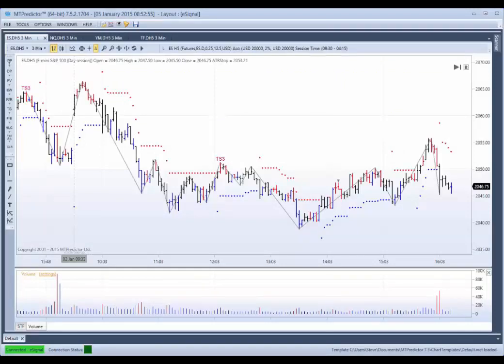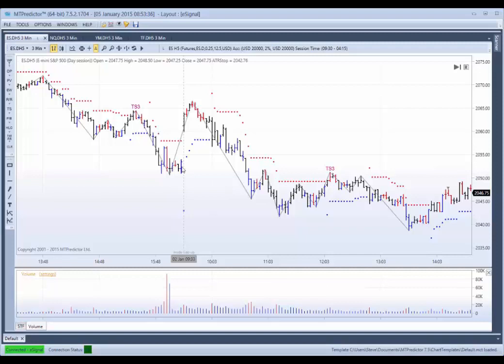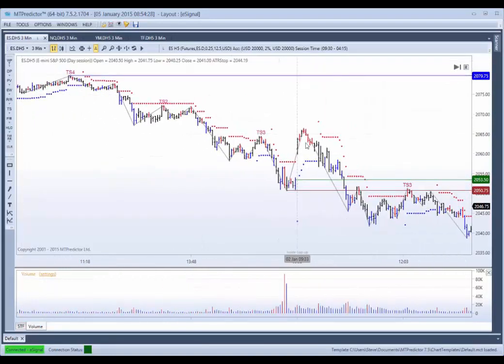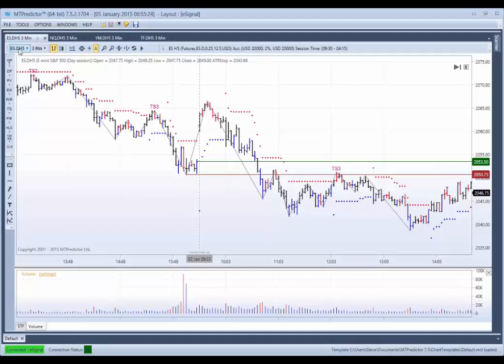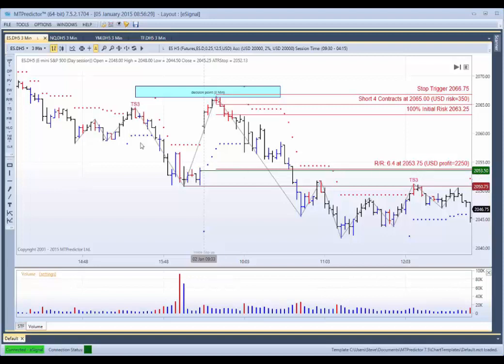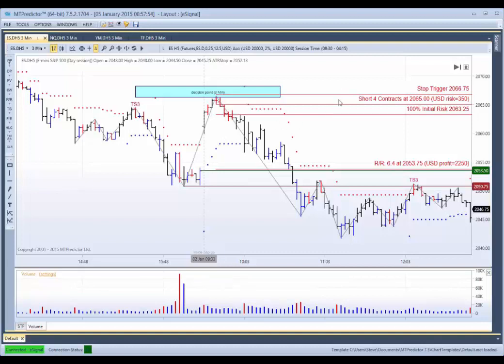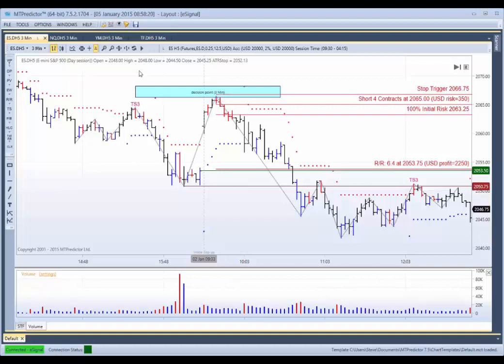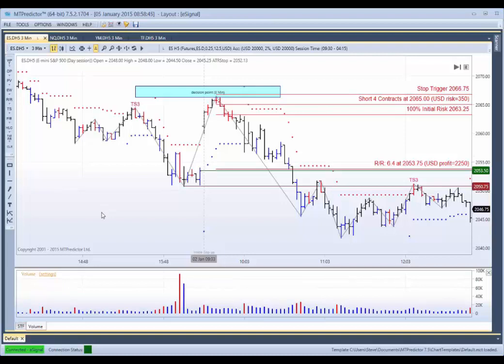MTPredictor - Inside Gap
Trading the Inside Gap on the US e-minis with MTPredictor